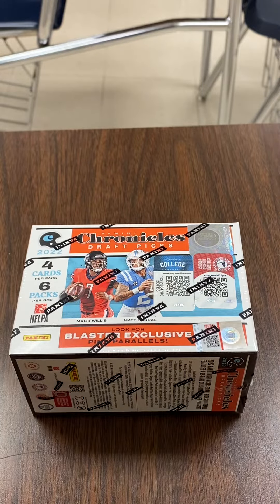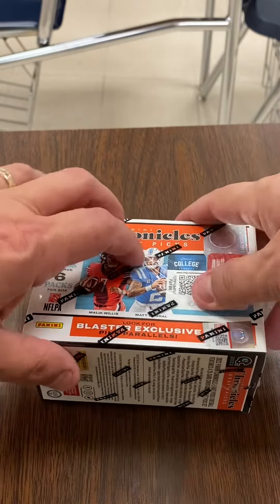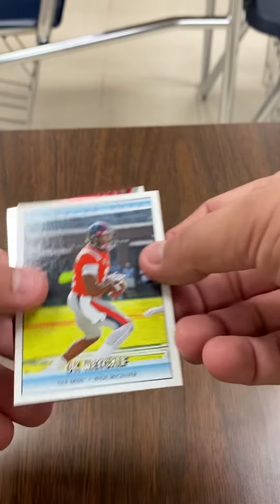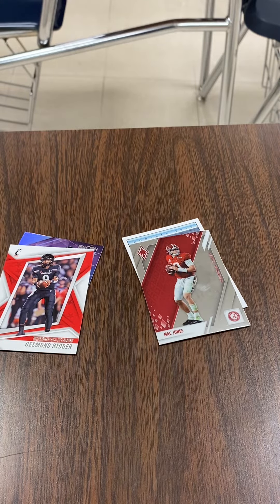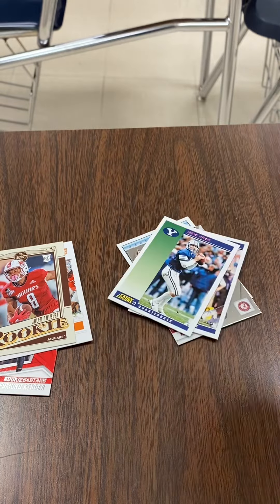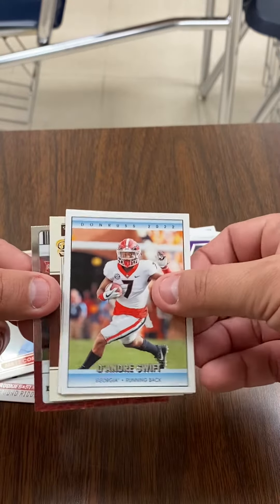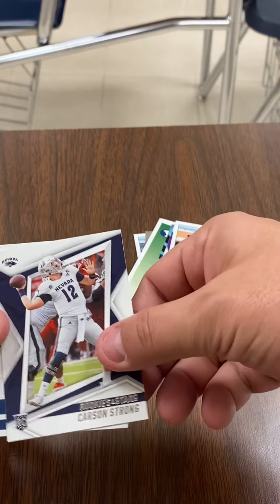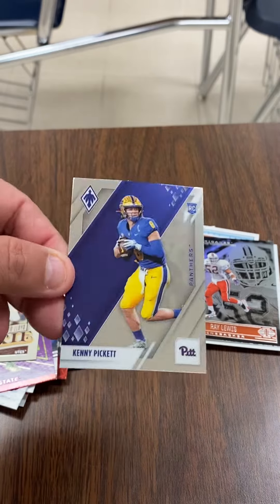2022 Football Chronicles Draft Pick